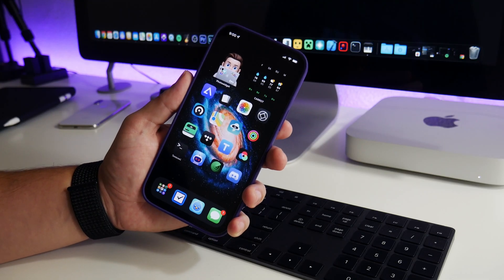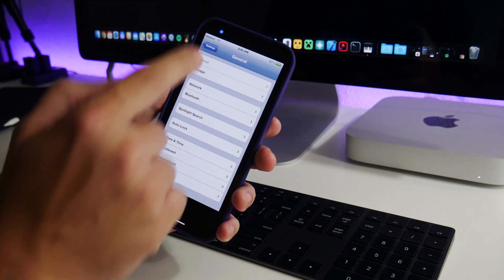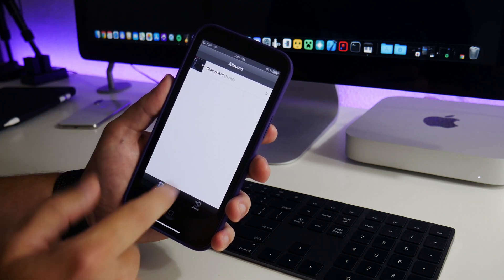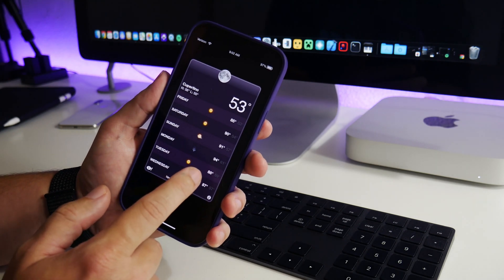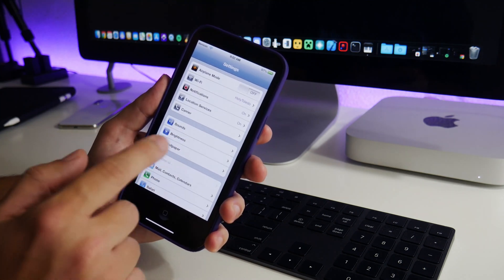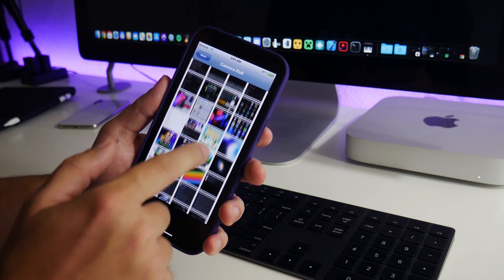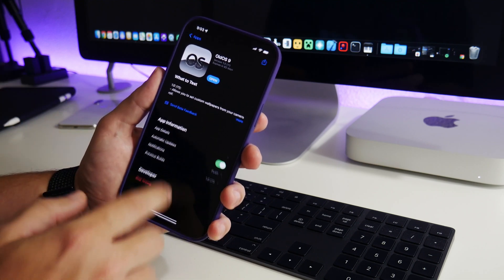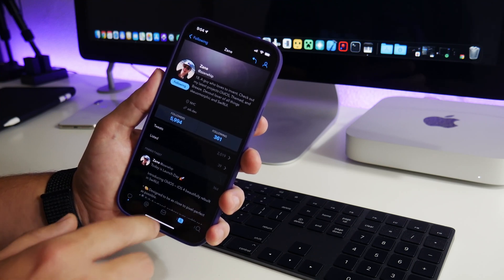OldOS - iOS 4 Rebuilt In 2021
I TWEET TOO MUCH - FOLLOW

iHEAVEN DISCORD
COME CHILL & CHAT - BEST iOS SETUP SPOT

iDM REPO
ADD MY REPO IN CYDIA